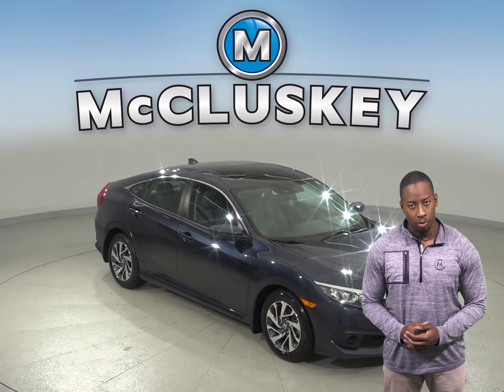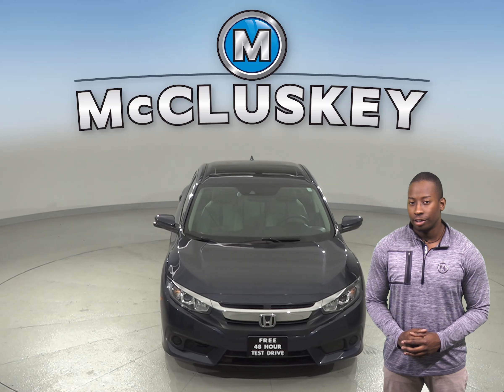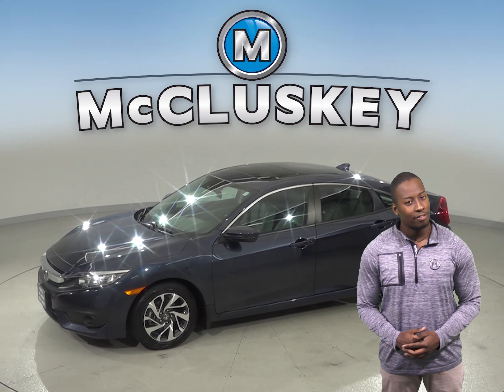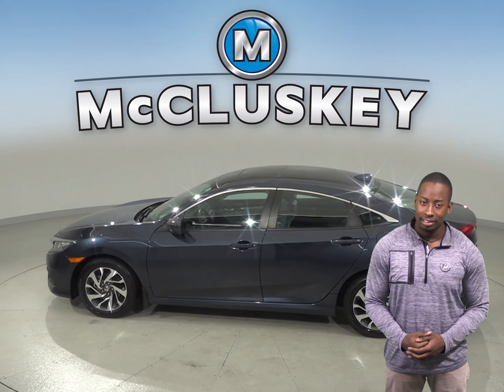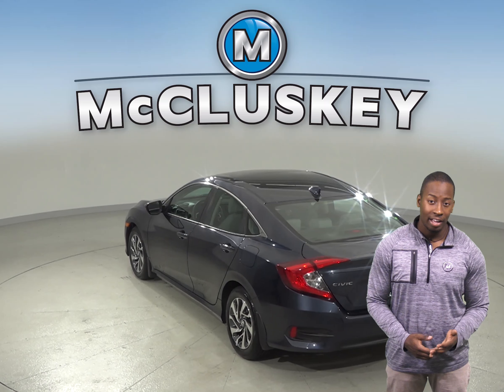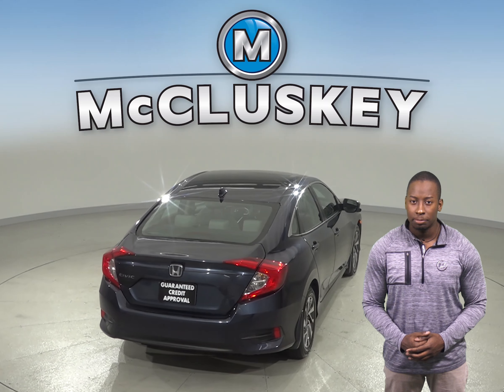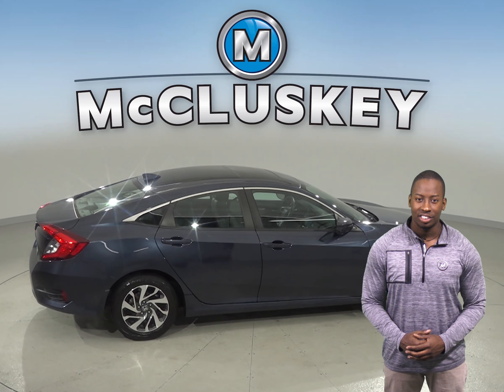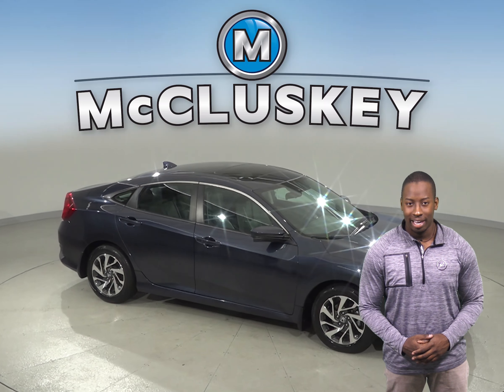A11583PT Used 2017 Honda Civic EX FWD 4D Sedan Blue Test Drive, Review, For Sale -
Challenged credit?